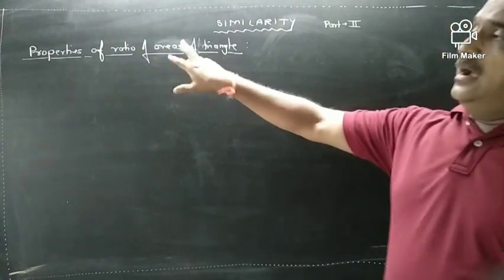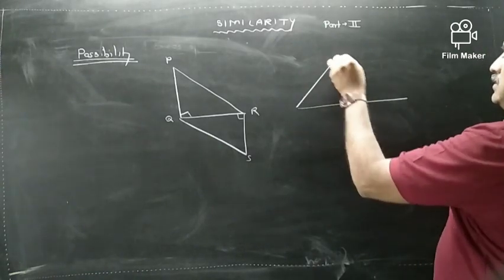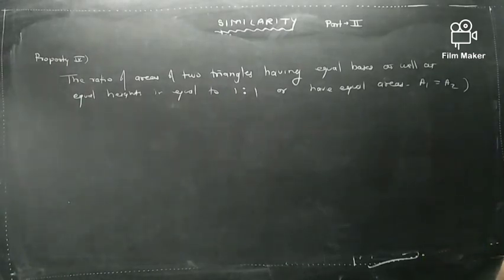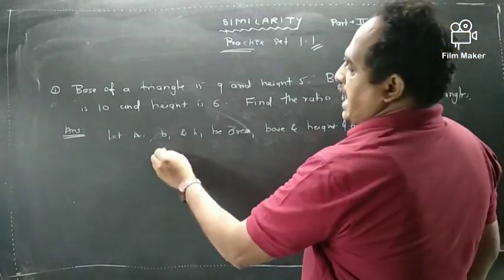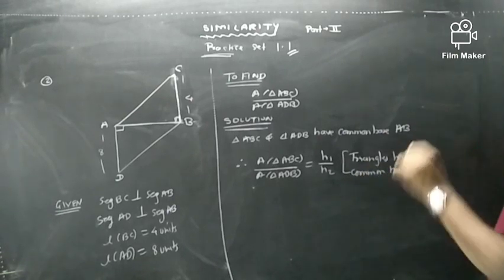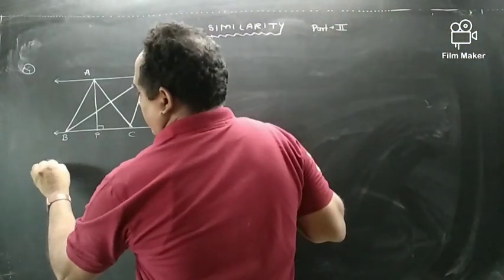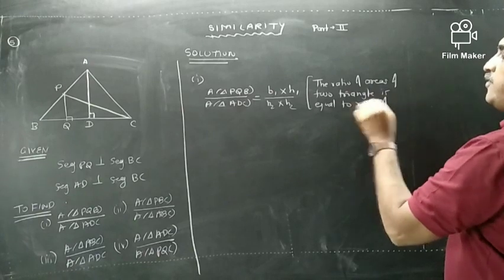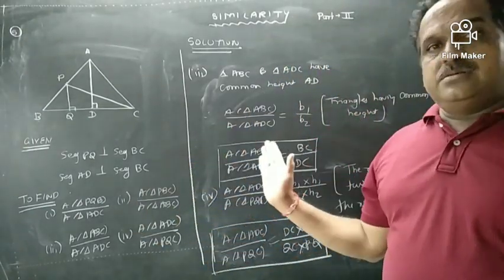SSC Board Similarity Part-2 by Vivek Sir